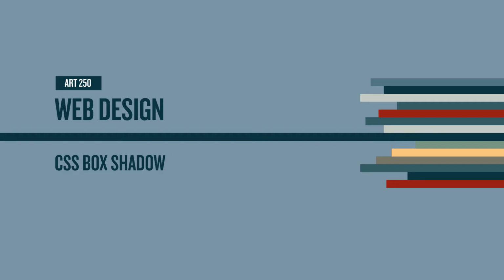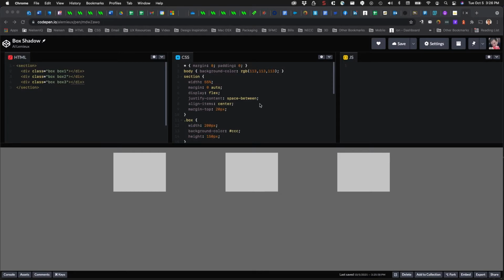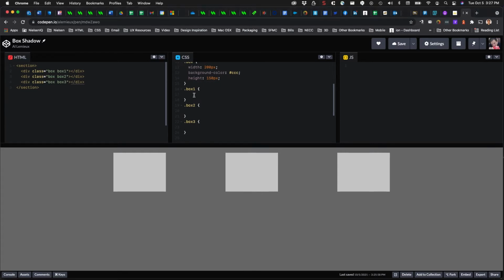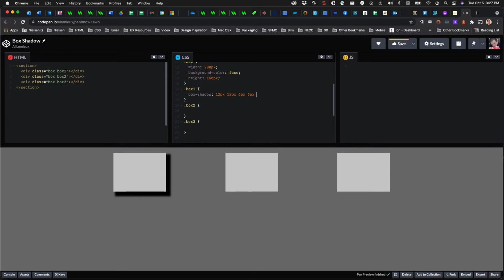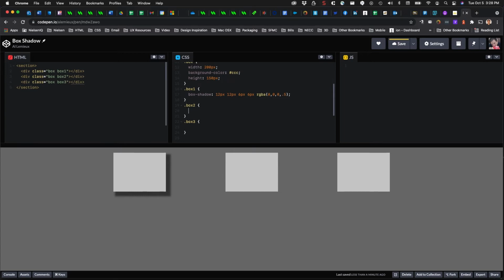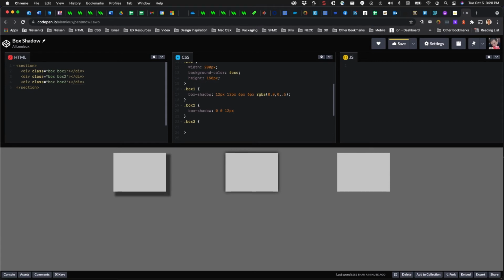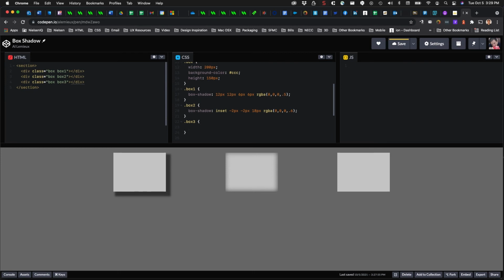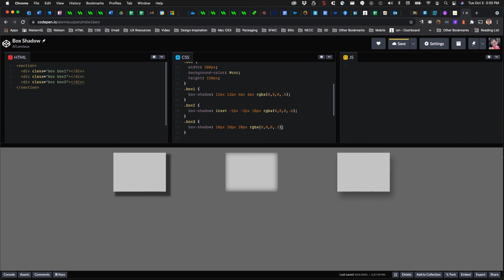CSS Box Shadow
In this video, we'll take a look at CSS shadows for block-level elements